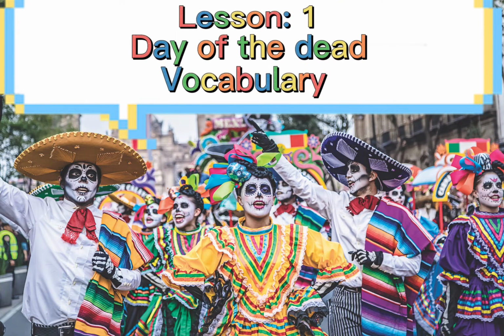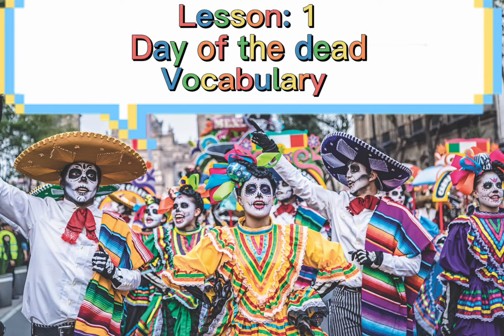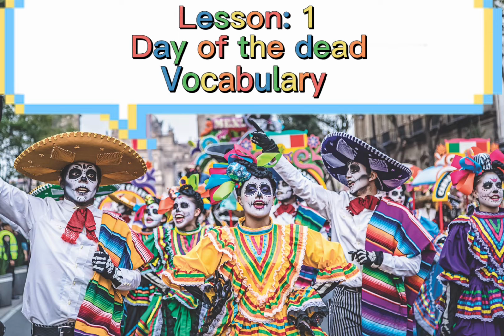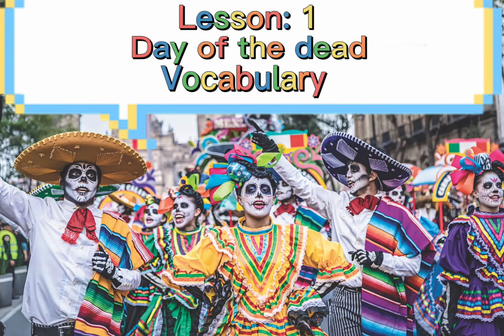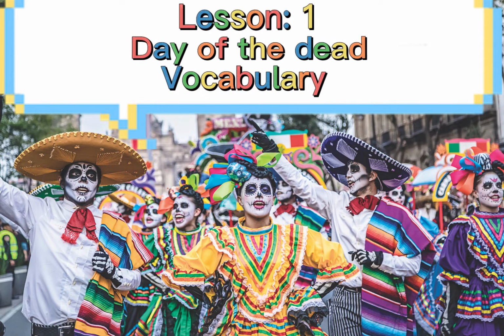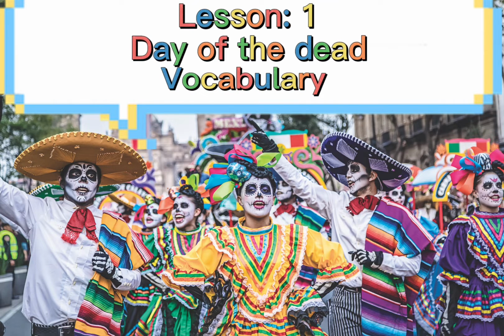Day of the dead - Vocabulary | Effortless English | Level 1 | Lesson 1